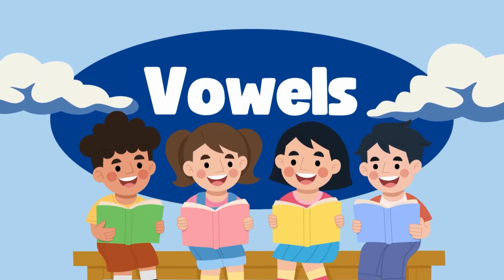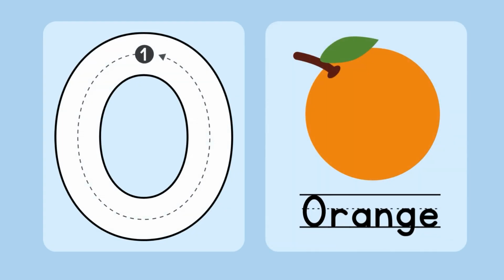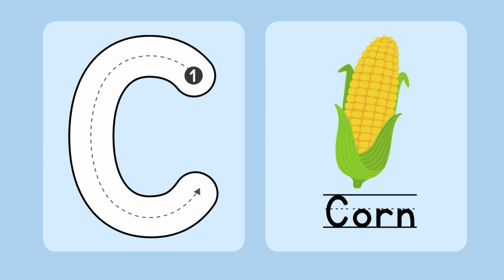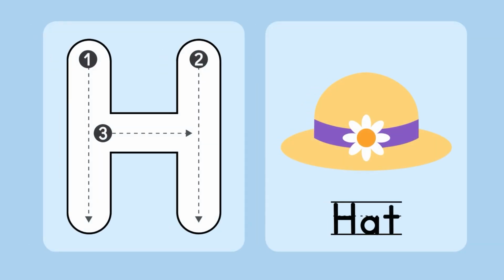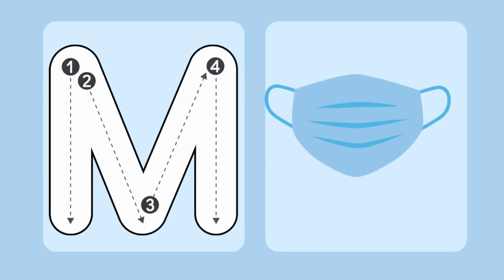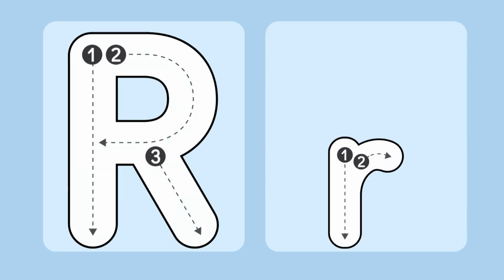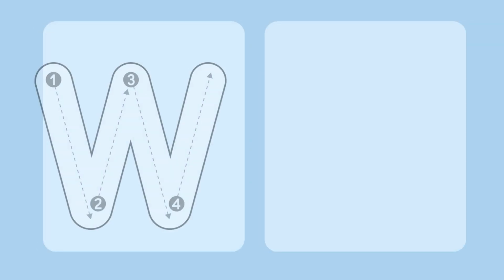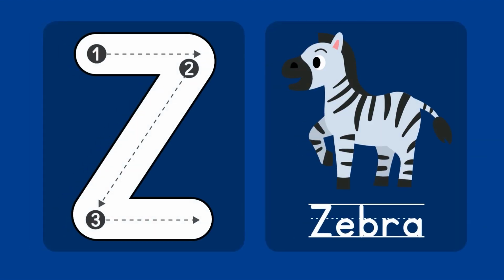ABC Adventure: Learning to Write Alphabets with Fun!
Embark on an exciting journey of alphabet discovery as we dive into the world of letters and learn how to write them together! 🅰️📝 Join us on our YouTube adventure as we guide young learners through the fundamentals of handwriting, making learning the ABCs a fun and interactive experience.

In this engaging video, children will be introduced to each letter of the alphabet, from A to Z, with step-by-step instructions on how to write them. With colorful visuals and clear demonstrations, we'll break down the formation of each letter, helping children develop their fine motor skills and handwriting proficiency.

With encouraging narration and playful music, we'll guide children through each stroke and curve, making learning to write alphabets an enjoyable and rewarding process. From practicing straight lines and curves to mastering letter formation, every lesson offers a new opportunity for growth and improvement.

But the adventure doesn't end there – we've also included interactive activities and practice sheets to reinforce learning and keep kids engaged throughout the video. From tracing letters to writing them independently, there's plenty of fun to be had as children put their newfound skills to the test.

So gather your little learners, grab your pencils and paper, and let's embark on an alphabet adventure together. With each letter written and each stroke perfected, children will unlock new levels of confidence and embark on a journey of endless possibilities!

Together, let's explore the world of letters and become true alphabet champions!